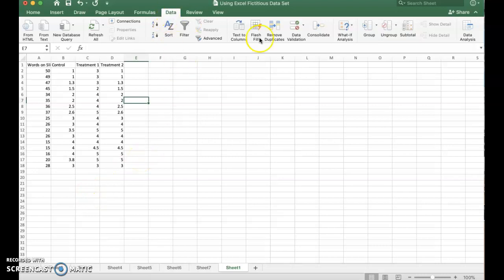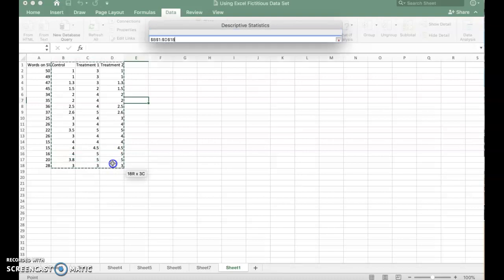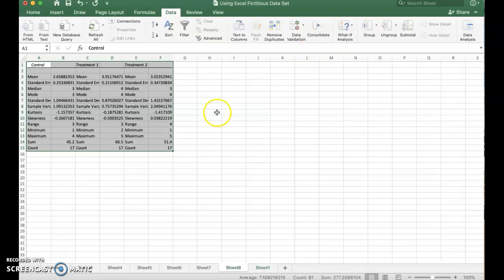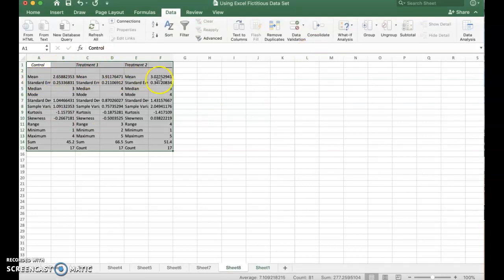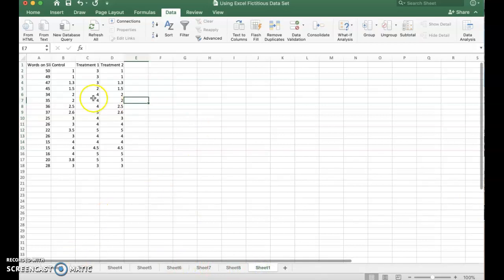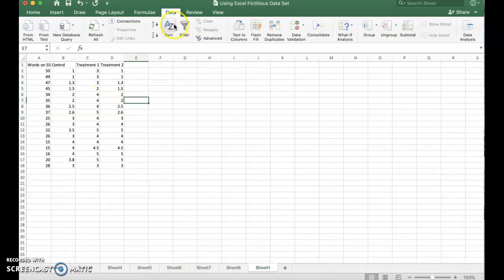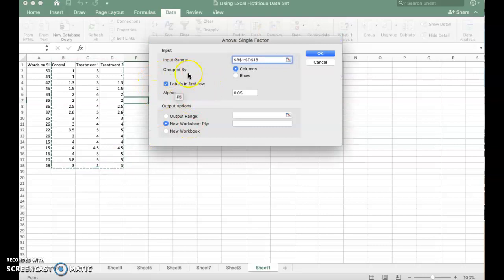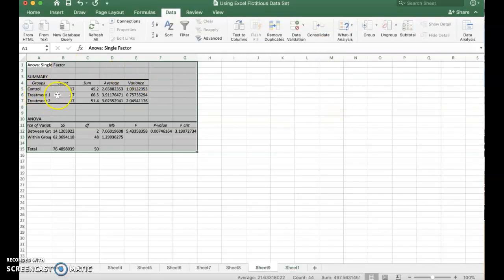Using Excel - ANOVA